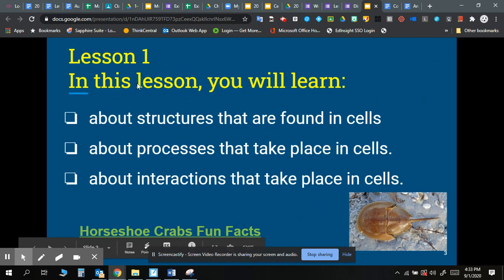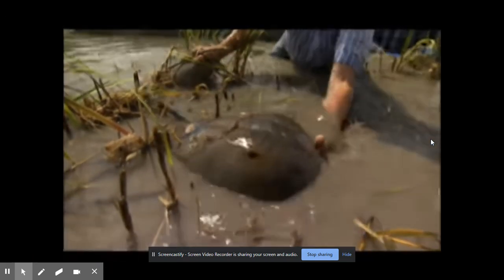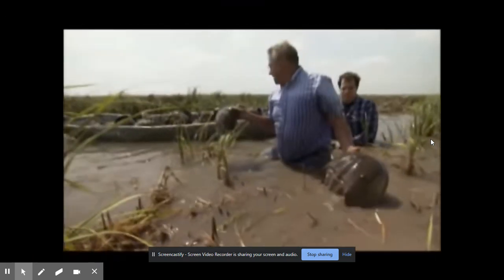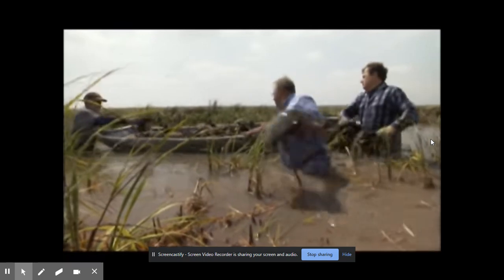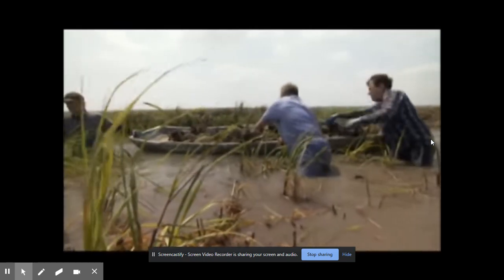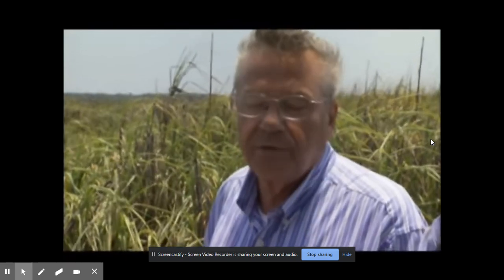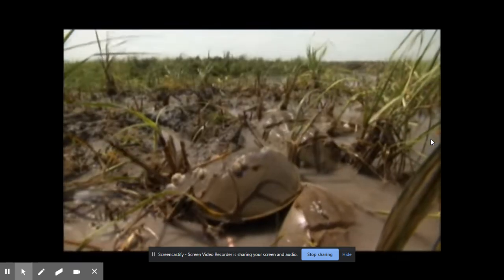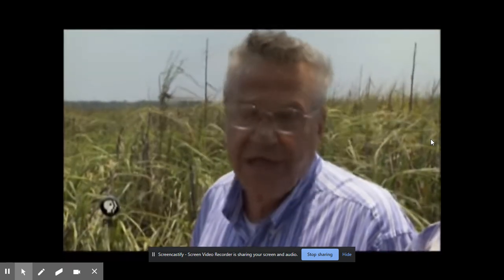Sept. 2nd Science Classes